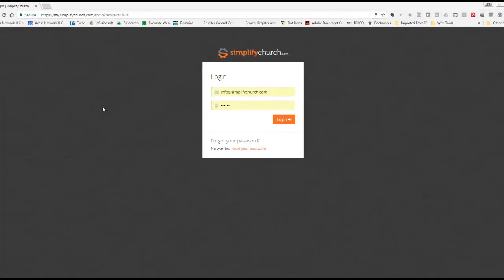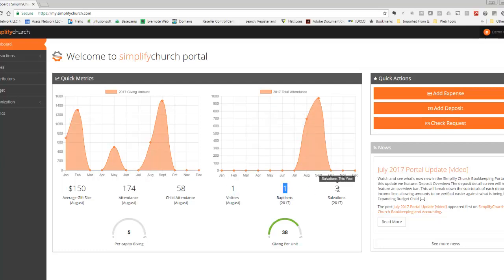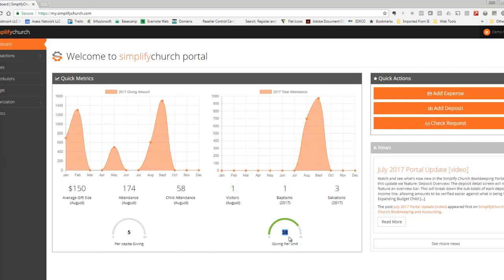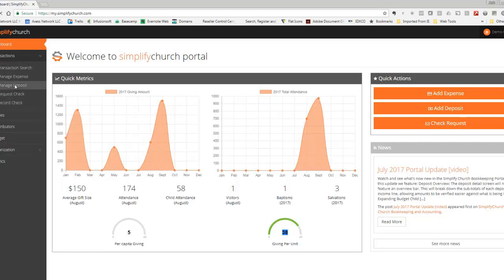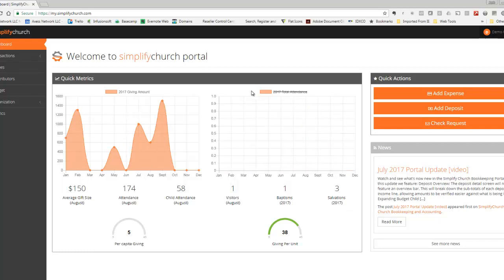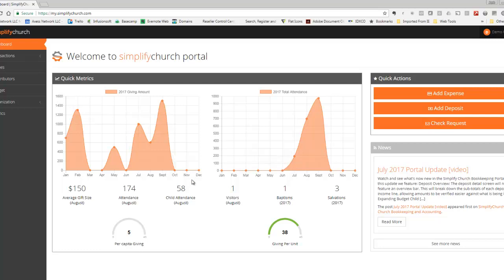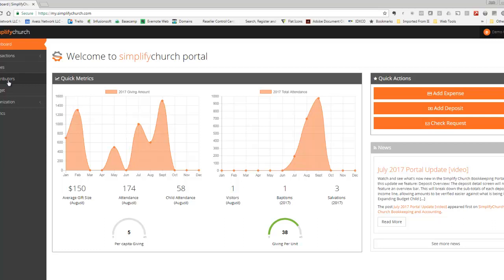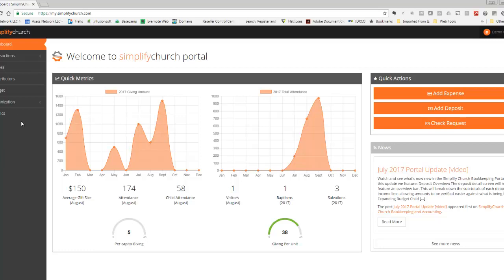Simplify Church Bookkeping Software September 2017 Update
September 2017 update to the Simplify Church Bookkeeping Software Portal.

In this video are updates the software system including:

Church Metrics
- track giving trends, attendance trends and overall church health giving numbers.

Updates to roles and permissions

Coming Next Month:

- Email contribution and donor statements
- Online Giving System - Simplify Church Giving